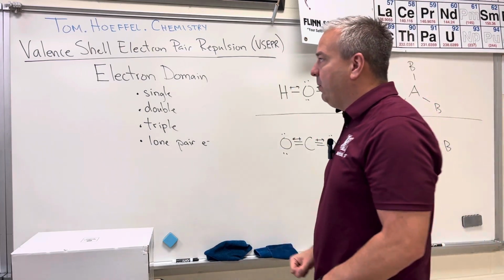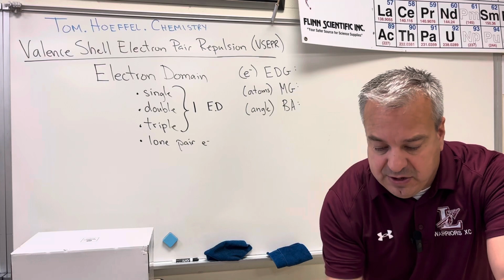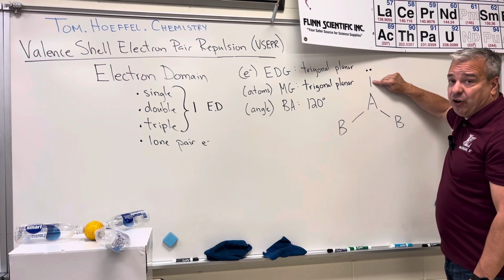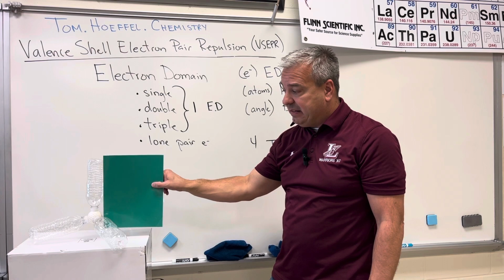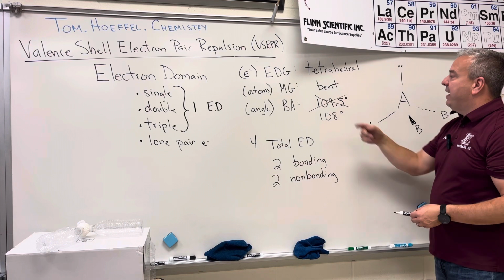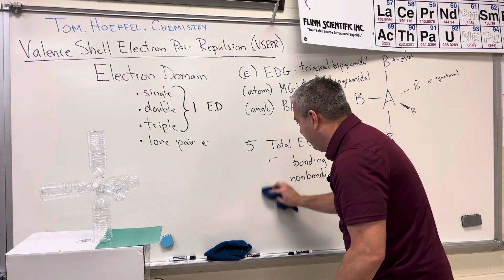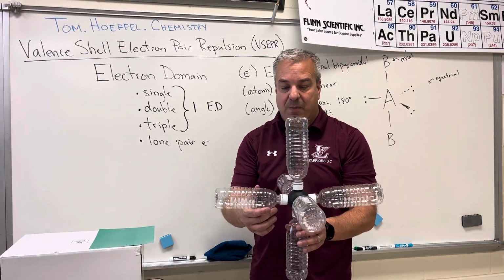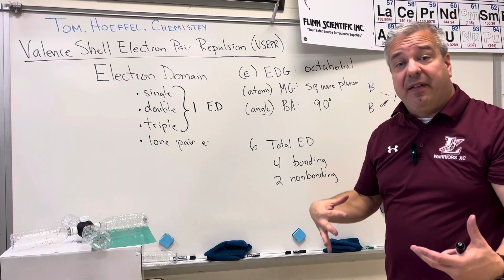Molecular Geometry & VSEPR (valence shell electron pair repulsion) theory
Lesson 31: Unit #3 Bonding and Molecular Geometry
This video uses models to explain molecular geometry for 2-6 electron domains using VSEPR valence shell electron pair repulsion theory.  Molecular geometries: linear, trigonal planar, bent, tetrahedral, trigonal pyramidal, trigonal bipyramidal, see-saw, T-shaped, octahedral, square pyramidal, and square planar will be discussed.

Lesson 24: Ionic Bonding
Lesson 25: Lattice Energy of Ionic Compounds
Lesson 26: Covalent Bonding
Lesson 27: Resonance Structures
Lesson 28: Formal Charges
Lesson 29: Exceptions to the Octet Rule
Lesson 30: Bond Enthalpy
Lesson 32: Review of Molecular Geometry
Lesson 33: Polar vs Nonpolar Molecules
Lesson 34: Hybridization of the Central Atom
Lesson 35: Sigma vs Pi Covalent Bonds
Lesson 36: Introduction to Organic Chemistry
Lesson 37: Organic Chemistry Shortcut Method
Lesson 38: Organic Functional Groups
Lesson 39: Organic Chemistry Functional Group Practice